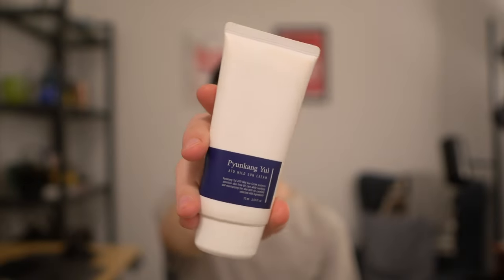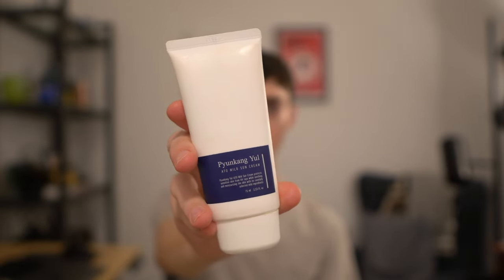*Honest* PYUNKANG YUL MILD ATO SUNSCREEN REVIEW | Skin Care Research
This pyunkang yul sunscreen review includes a scientific run-down on the ingredients in the sunscreen and how it might be beneficial for health. I also apply the suncream so you can see what it looks like on the skin.

Keep in mind, the pyunkang yul mild ato sunscreen says it's an SPF 45, but it only includes titanium dioxide as the sunscreen agent, meaning it doesn't cover UVA as robustly as zinc oxide. Titanium dioxide is best for protecting against UVB, so the lack of zinc oxide (which protects against UVA and UVB) in the pyunkang yul sunscreen makes it not a great choice for anti-aging or protecting against the broad waves of UV emitted from the sun.

Korean sunscreens are fantastic as they're light and very moisturizing, and this sunscreen is no exception. But when it comes to choosing a mineral sunscreen for daily sun protection or for taking to the beach or pool, don't rely on this as your sole sunscreen. Instead, I suggest using the pyunkang yul sunscreen as a base layer sunscreen. Allow it to dry and then come over it with a zinc oxide and titanium dioxide tinted sunscreen to provide an extra layer of broad-spectrum protection.